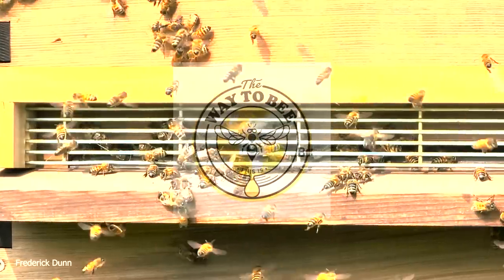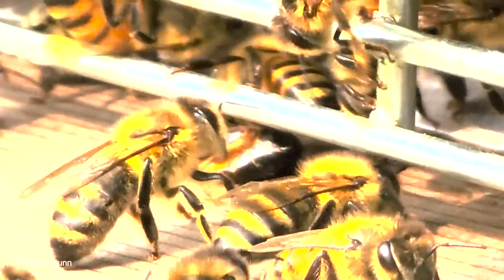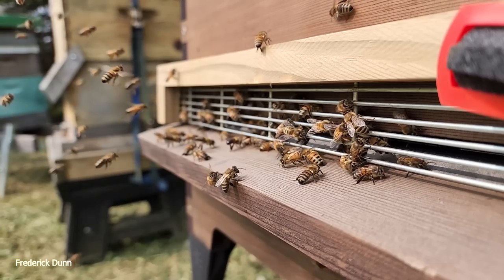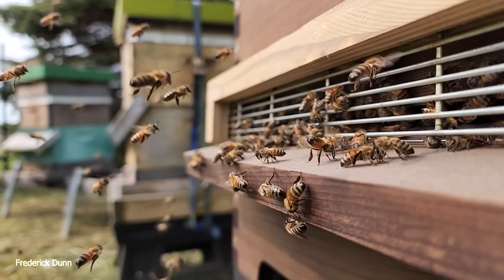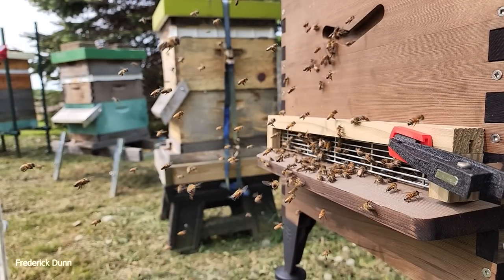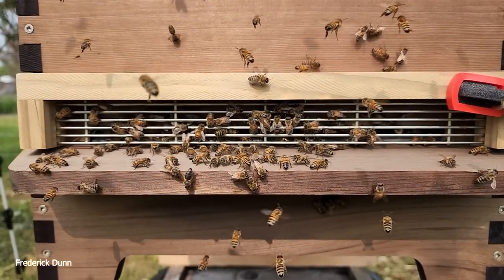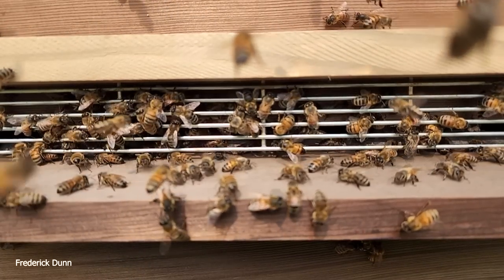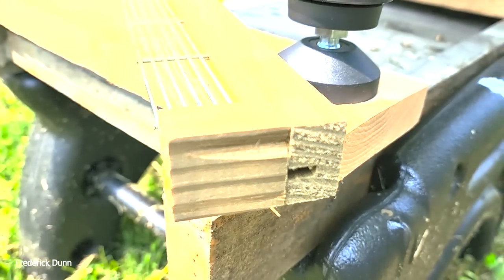How To Keep Your Hived Swarm From Leaving, By Using a Hive Entrance Queen Excluder.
There are many options when it comes to trying to keep a newly hived swarm of honey bees in their new home.
In this video, I share what it looks like when they are not settled and showing signs of leaving.
Many of us bring a swarm home, put them in to a new hive box only to see that hive empty in a day or two.
Some beekeepers find the queen when they are collecting the swarm, and place her in a Queen-Cage until the colony is well settled.
This video demonstrates another option.
Once you are certain that the queen is inside the hive, you can place this Queen Excluder over the entire entrance.
It's important to continue your observations so you can determine if they are indeed bringing in resources, or just waiting you out until the barrier is removed.
When you see bees bringing pollen and other resources into the hive, as well as demonstrating housekeeping behaviors, they are likely now your bees.
Warning -
If you use a queen excluder over the entrance to keep the bees until they have settled, you still need to remove it after 72 hours just in case they are with a virgin queen.
A virgin queen can often be at the center of smaller swarms, and she will need to be able to complete her mating flight before you will see pollen and brood rearing activities.

The Queen Excluder that I've demonstrated here is available by clicking this